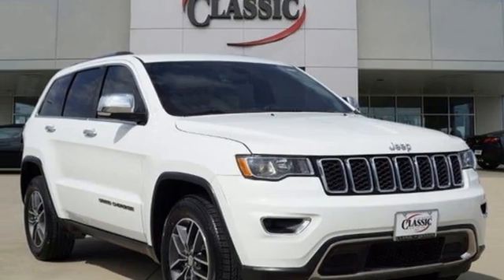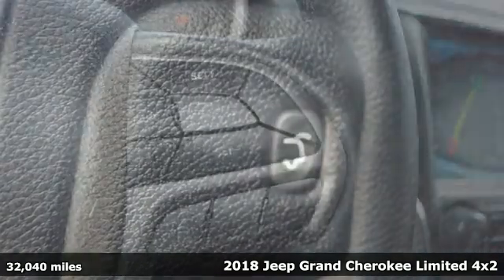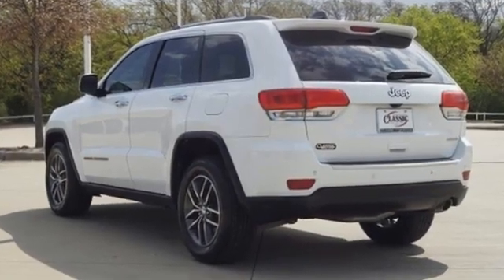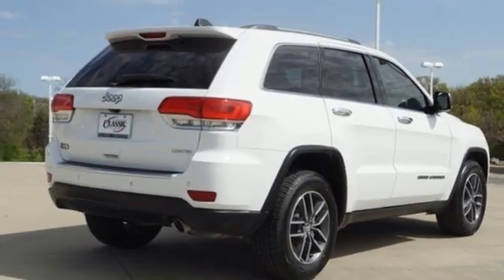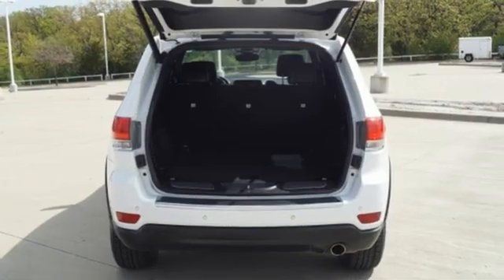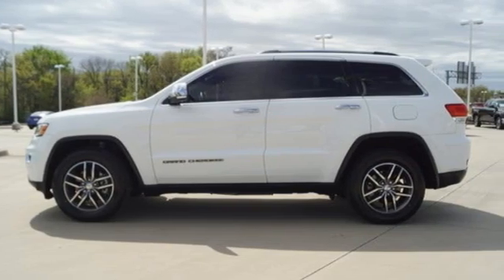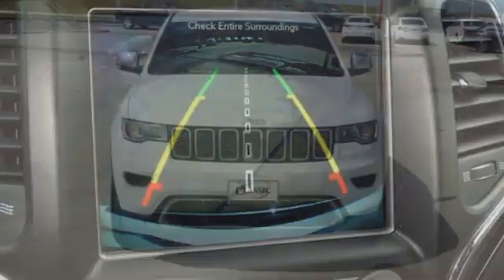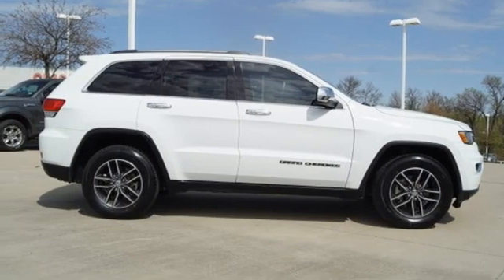Certified 2018 Jeep Grand Cherokee Denton, TX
Year: 2018
Make: Jeep
Model: Grand Cherokee
Trim: Limited
Engine: 6 Cyl - 3.60 L
Transmission: 8-Speed Automatic
Color: Bright White Clearcoat
Interior: Black
Mileage: 32040
Stock #: JC494045
VIN: 1C4RJEBG7JC494045

Address:
4984 S Interstate 35 E